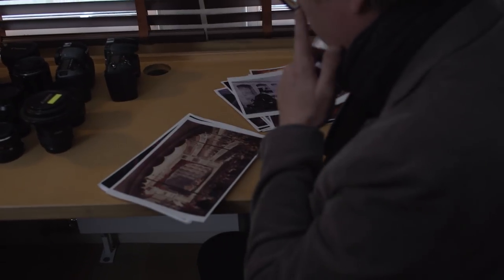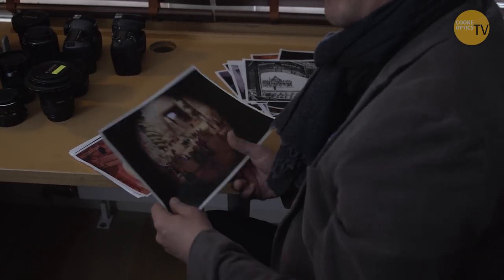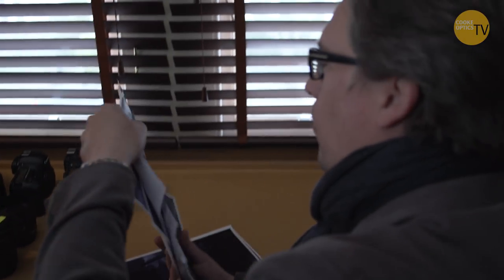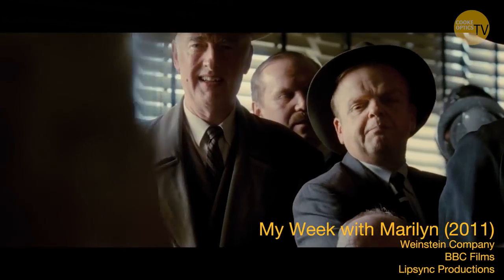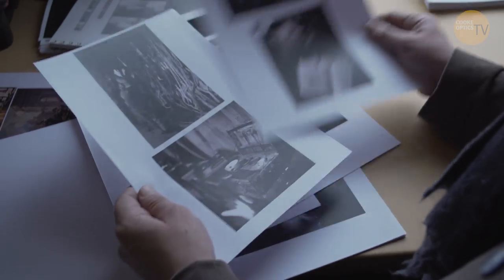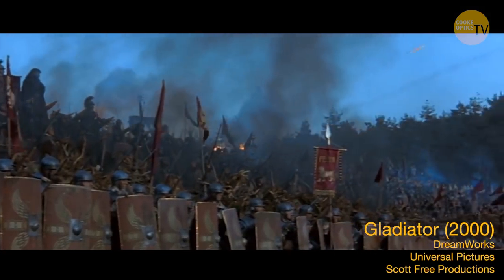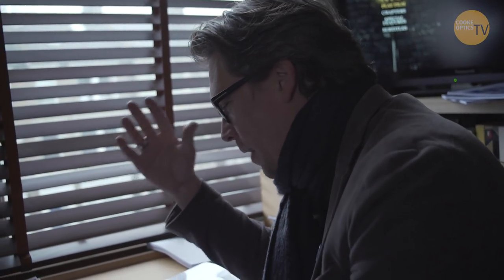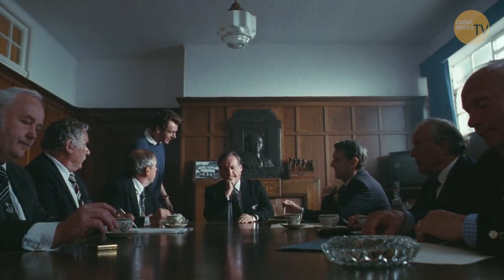Researching the Film/Lighting References || Ben Smithard || Spotlight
In this episode Ben Smithard shows us how he prepares for a film and what research he does to get the look of the film. He shows us the research he has accumulated and how it influenced his cinematography.